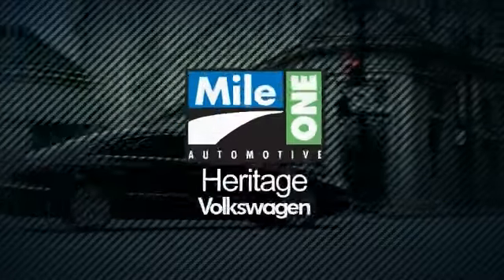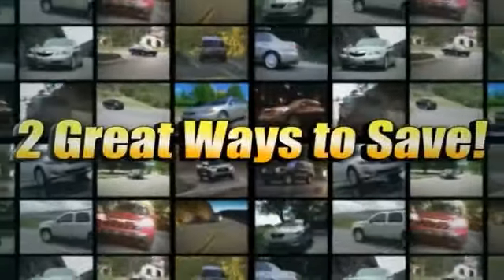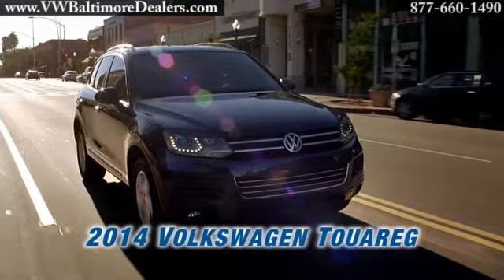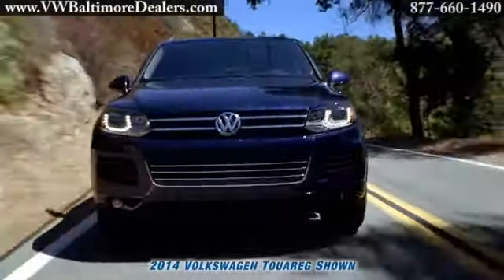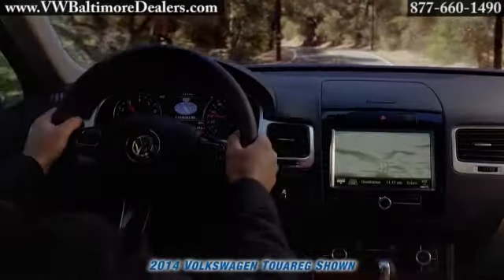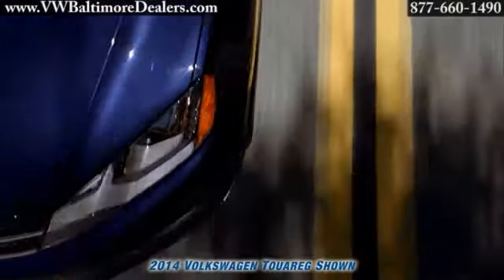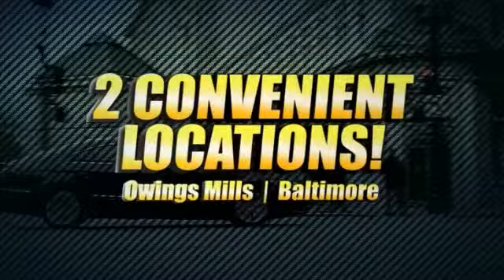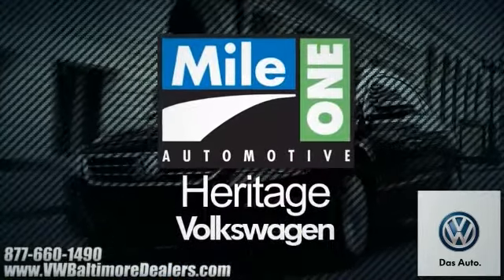New 2014 VW Volkswagen Touareg Performance Owings Mills Baltimore MD